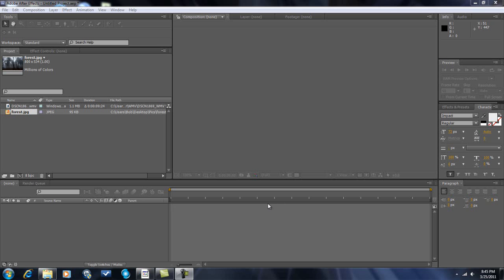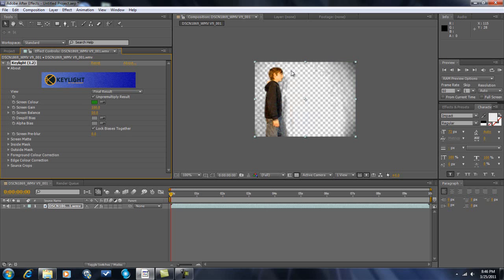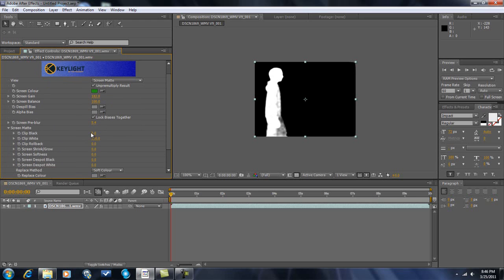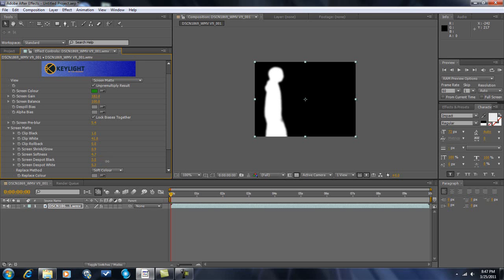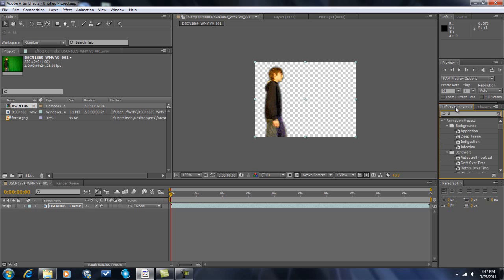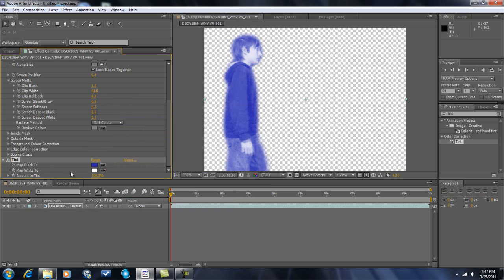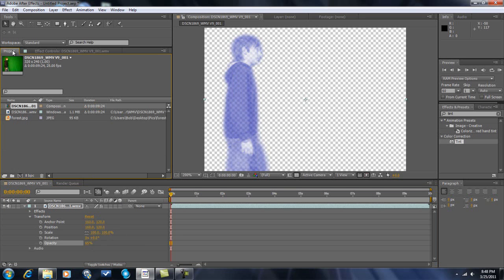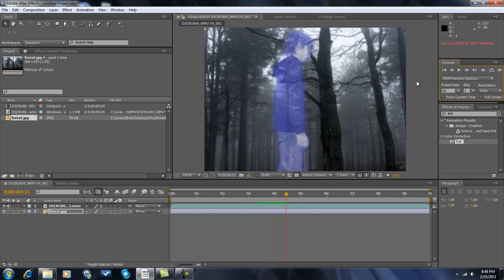After Effects Ghost Tutorial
This is a tutorial on how to make a ghost in Adobe After Effects CS5.